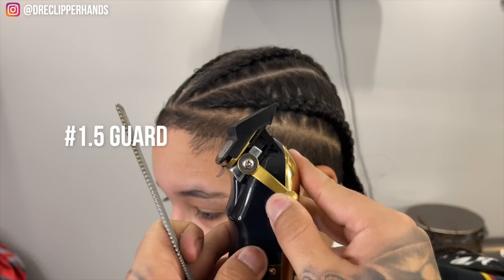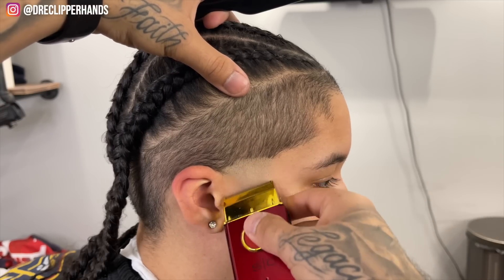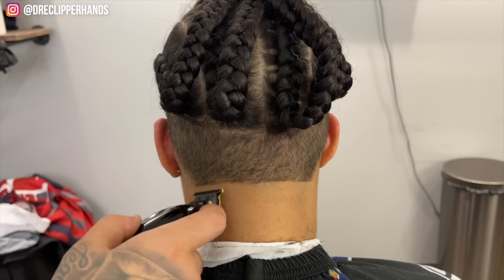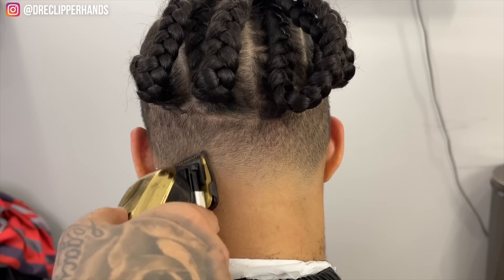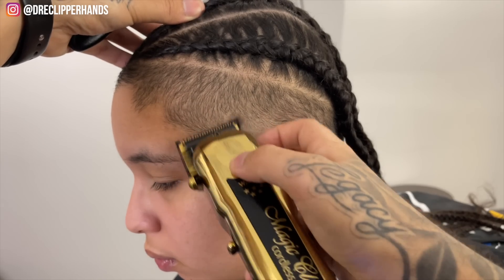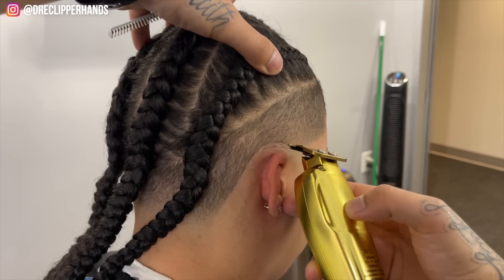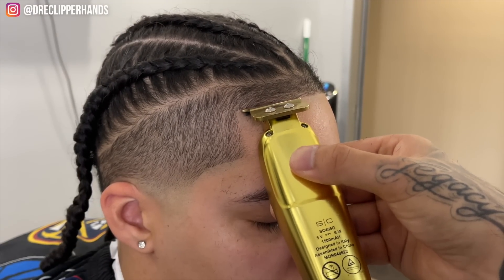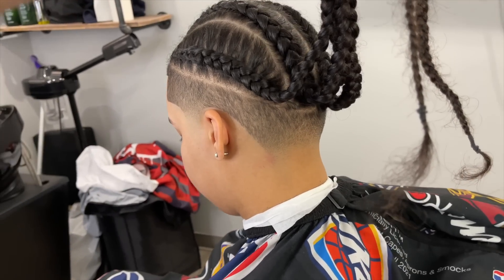STEP BY STEP TAPER TUTORIAL